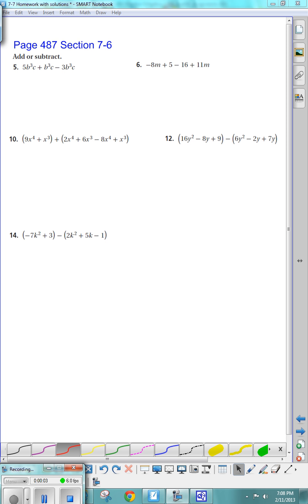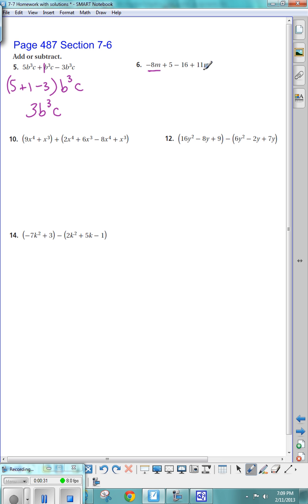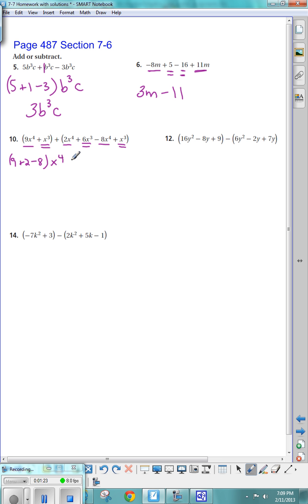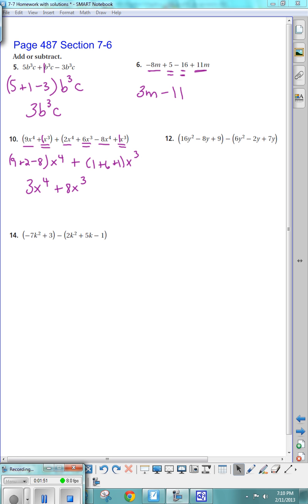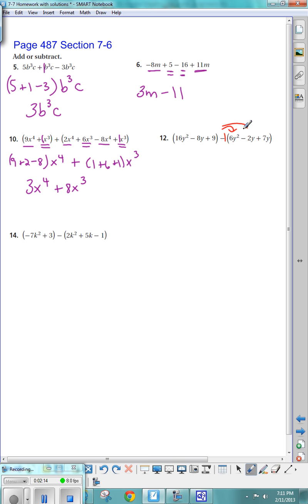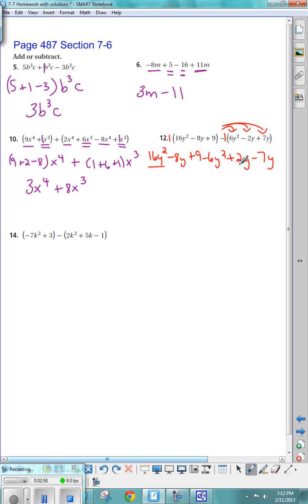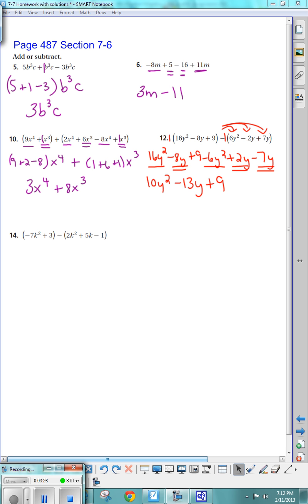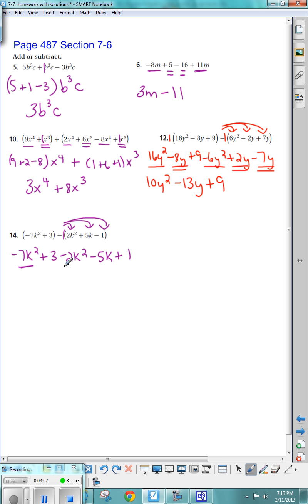7 7 homework pg 487